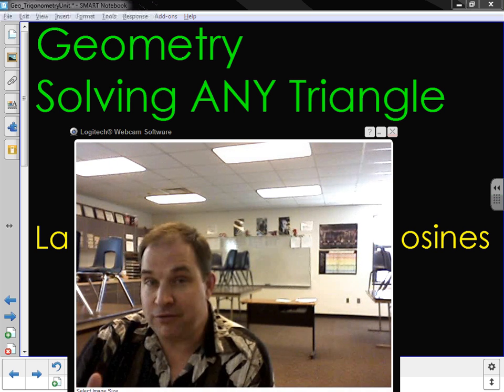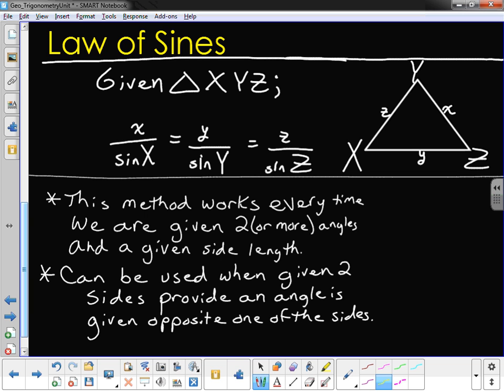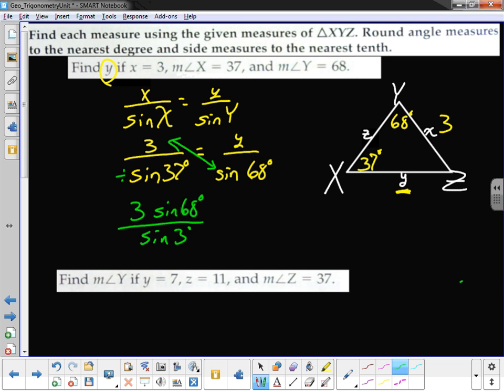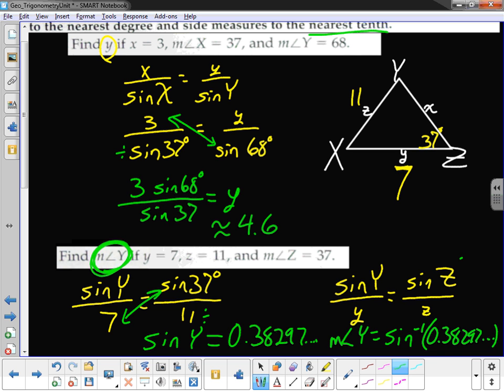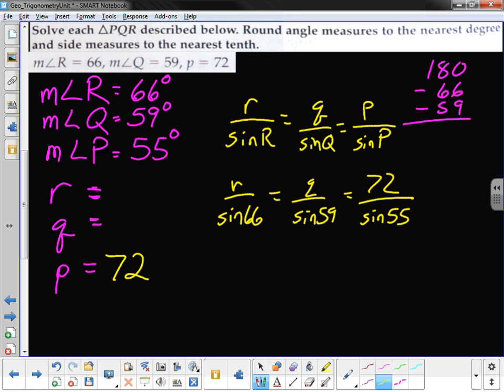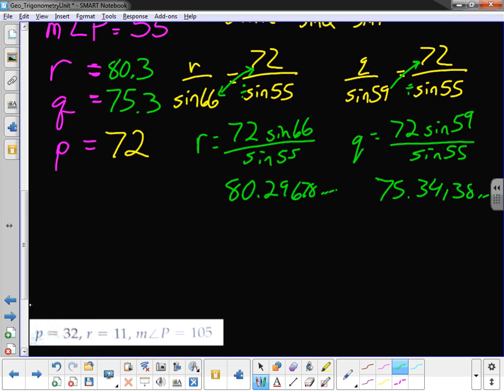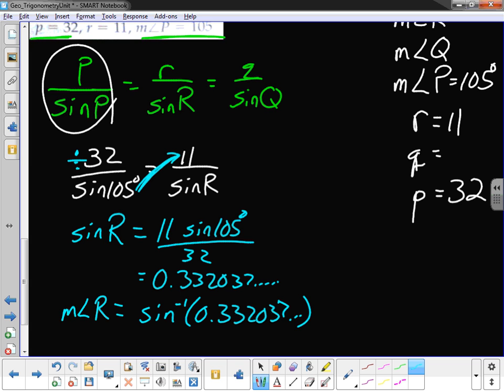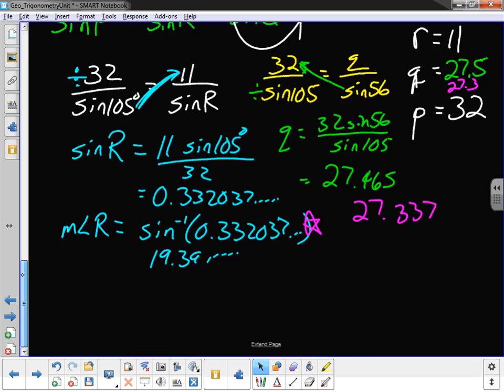Geo BasicTrig SolvingTriangles LOS